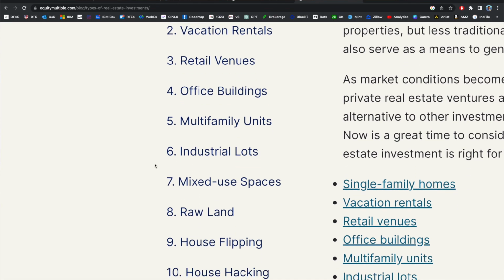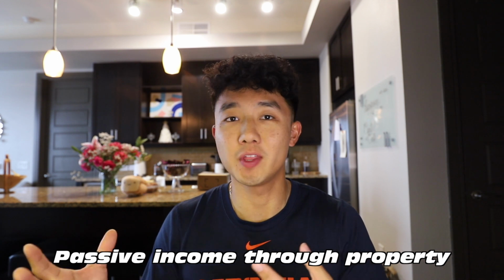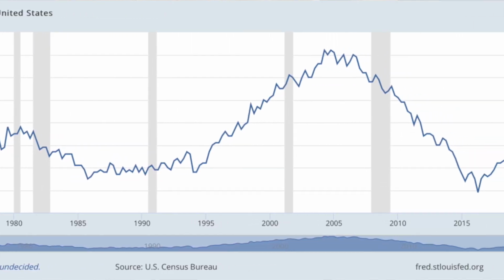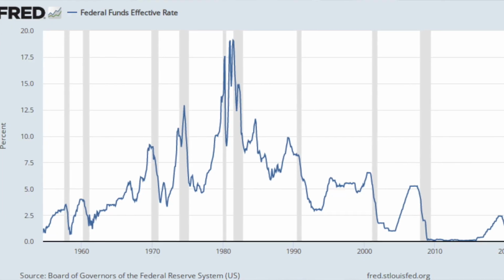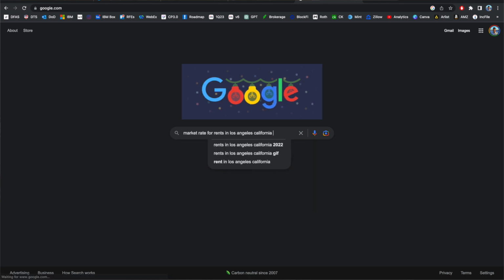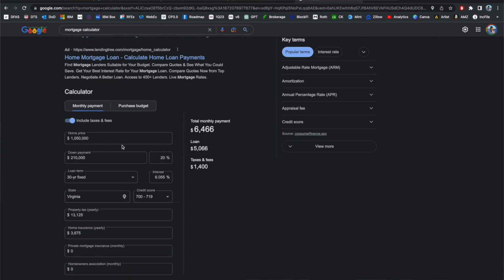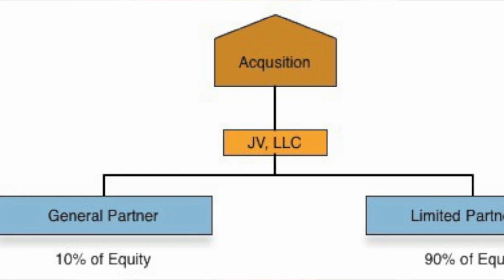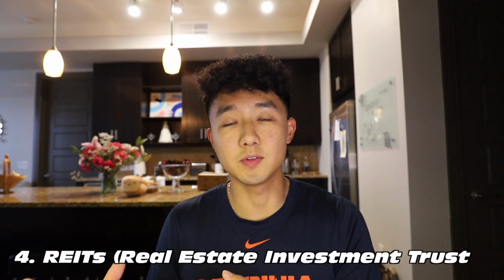How to Invest in Real Estate (A Beginner's Guide)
Overview of the different types of Real Estate Investing and how to get started in each.  This is more of a broad overview of the different options in real estate, and some of the pros and cons of each, as well as what might be the best fit for your risk tolerance.

Timestamps:
00:00 Intro
00:48 Advantages of RE (Interest Deductions, Depreciation Writeoffs, Tax Codes)
02:03 Flipping Houses
04:27 Rental Properties
08:19 Syndication
09:46 Real Estate Investment Trusts (REITs)
10:44 Online RE Investing Platforms
11:08 Summary